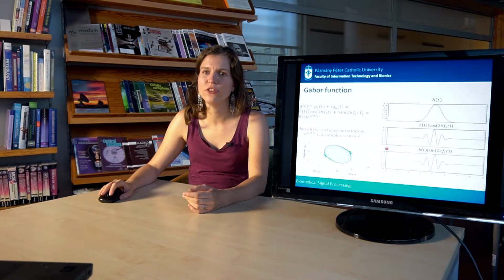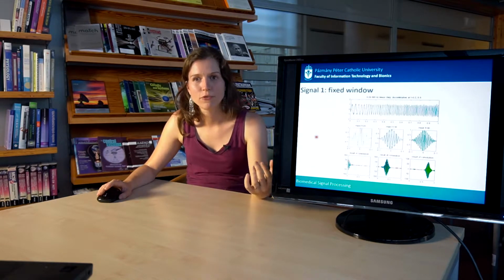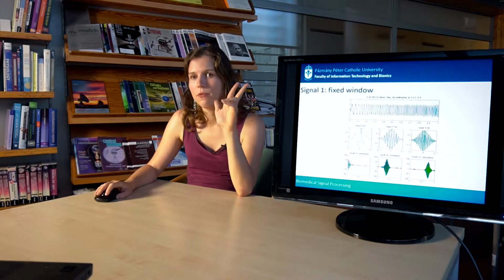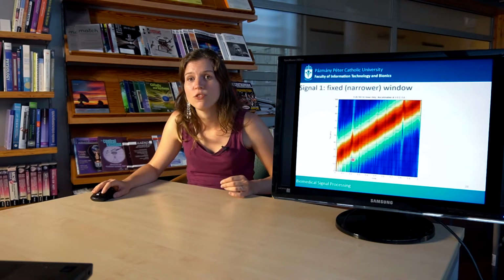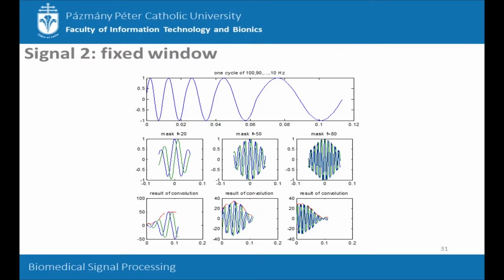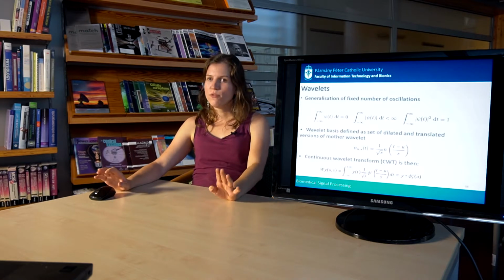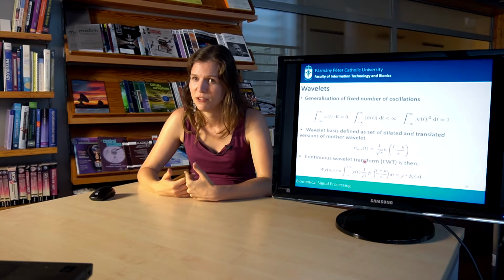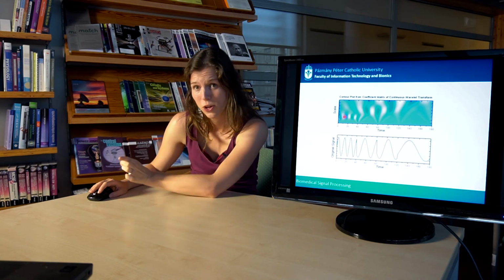BSP L07 CH3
This is the third chapter of lesson 7 in Biomedical Signal Processing at Pázmány Péter Catholic University.Ask your questions at the corresponding moodle forum.